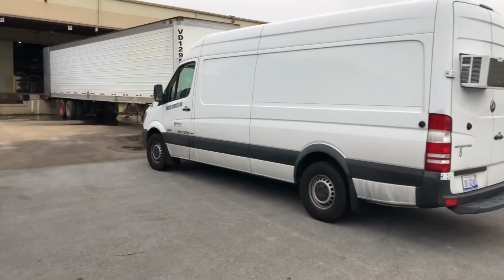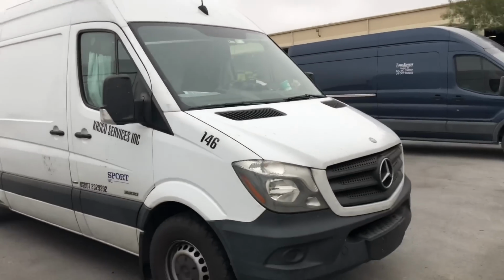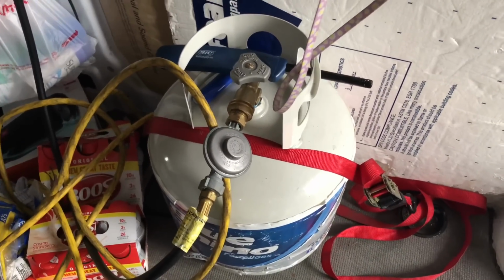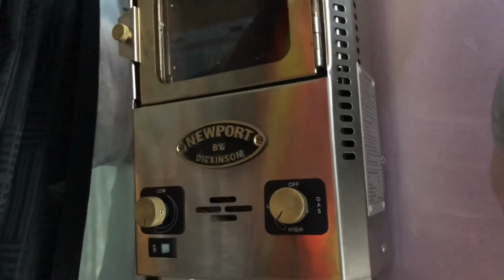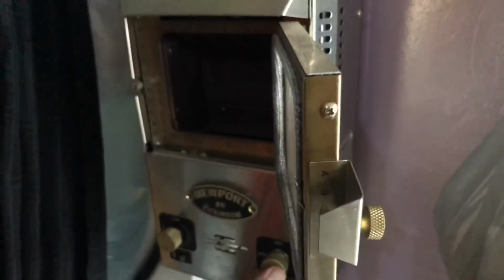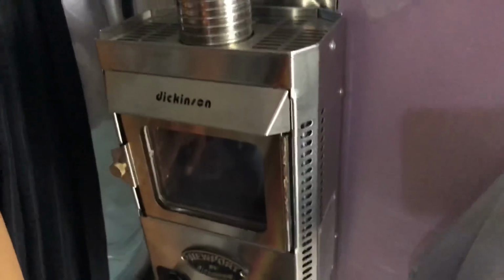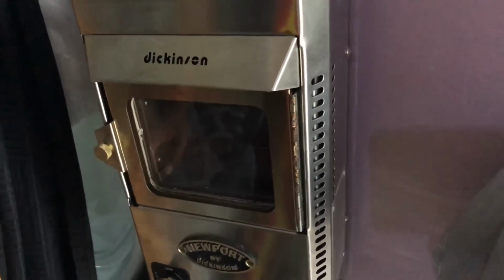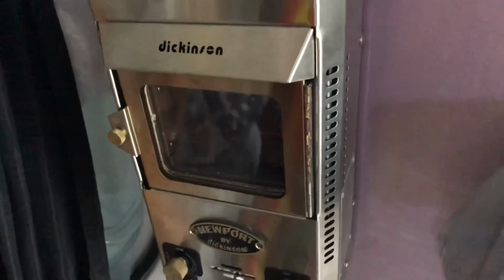ZIMALETA meet Oscar with Propane heater in 2015 Mercedes Sprinter 4 cylinder Van Life Expedite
Impact wrench only $79.99

$70.49 Cheep Mechanic 170 Pc. Tool Set
$21.92 Extra Long SAE Hex Bit Socket Set
$30.99 Fuel injector puller
$24.61 Crank Shaft Position sensor
$212.86 Bosh Fuel Pump
$41.99 Replacement fuel Pump motor
$6.50 Intake Air Temperature Sensor
$132.43 AC Compressor
$124.00 Power Steering Pump
$158.00 DEF Diesel Emissions Fluid DEF Pump
44.99 Starter 04-06 Mercedes Sprinter
$34.99 Water Pump 04-06 Sprinter Van 2.7L
$85.22 Conductor Plate Transmission Kit
$17.98 Man Oil Filter 2 Pack 06 Sprinter
$51.99 Man Oil Filter 6 pack Sprinter
$9.99 Oil Filter Sprinter Grab Tool
$28.49 Carbon Sprinter Cabin Filter
$10.95 Transmission Dip Stick Sprinter
$29.99 K&N Oil Filter 2.7L Sprinter
$169.99 Alternator Fits 2.7L Sprinter
$37.46 Belt Tensioner Sprinter
$29.95 18 Piece Alternator Pulley Kit
$29.99 Alternator Clutch pulley
$154.97 Alternator Drive belt Kit
$13.25 Pulley Smooth for Sprinter
$11.99 Grooved Pulley for Sprinter
$24.59 Serpentine belt 2006 Sprinter
$19.75 H7 Light Bulbs
$13.42 Break Light Switch
$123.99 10 Ton Porta Power Hydraulic Jack
$89.00 Bosch Auxiliary Water Pump Electric
$50.00 Blower motor
$8.00 Blower motor Resistor
$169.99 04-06 Sprinter Driveshaft Support Assembly